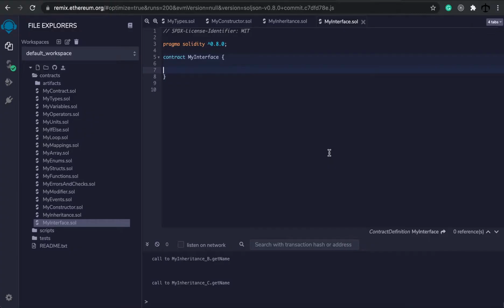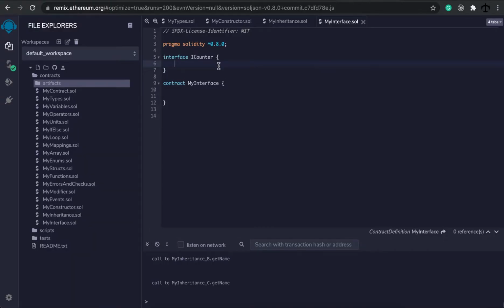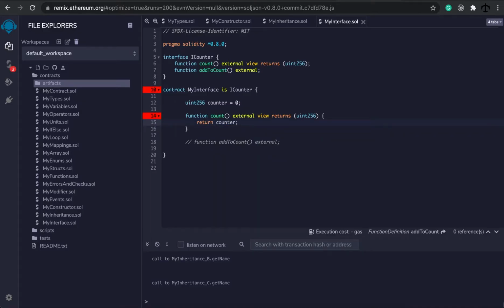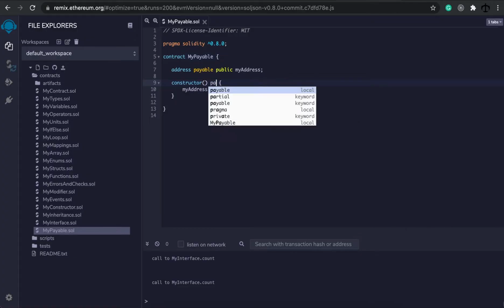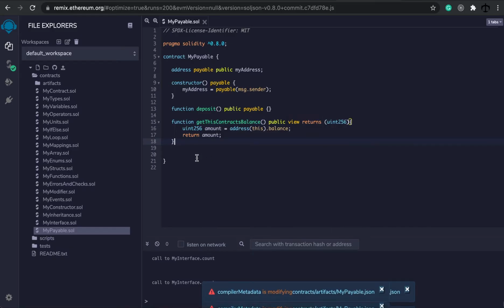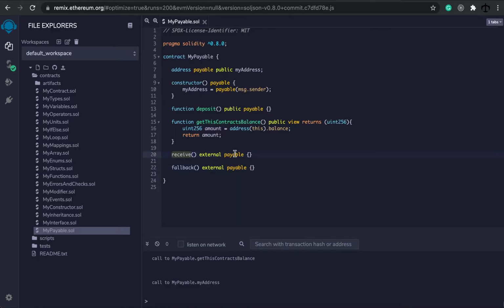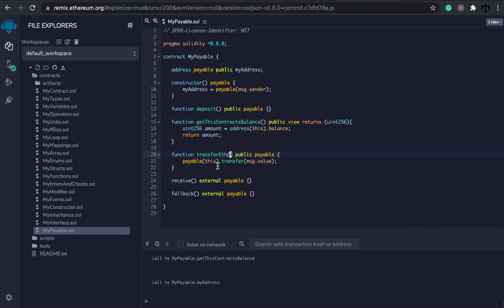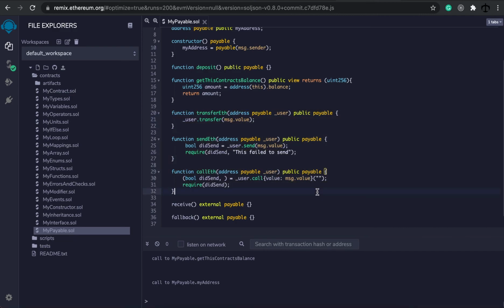Learn Solidity basics part 10